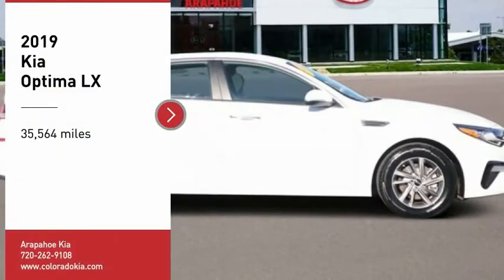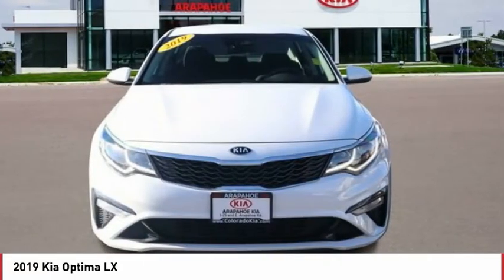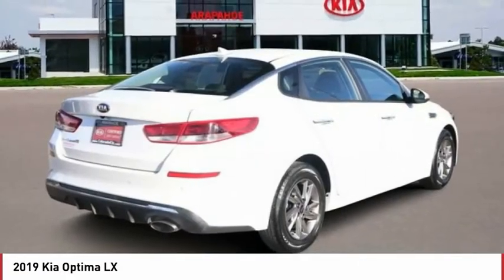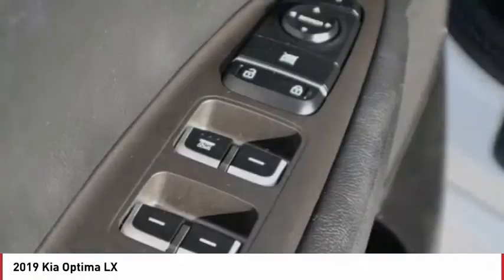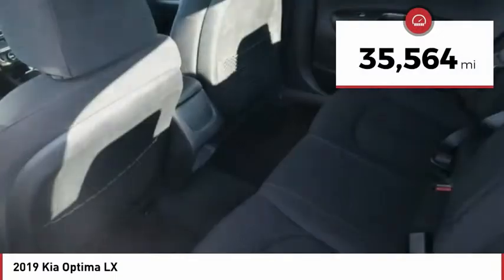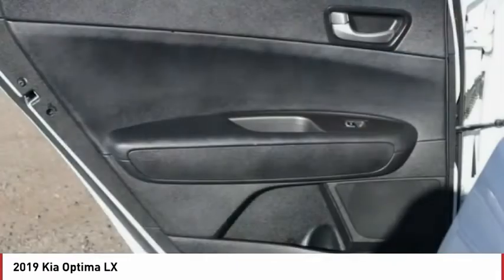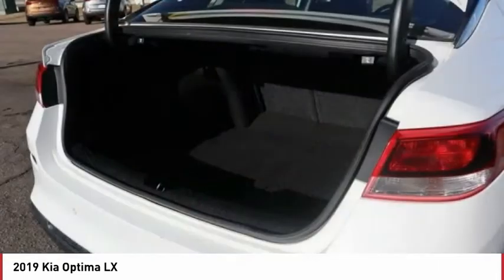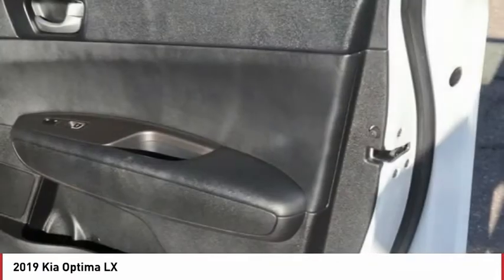2019 Kia Optima Greenwood Village CO 11880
Arapahoe Kia
9400 E Arapaphoe Rd

Pick up this Snow White Pearl 2019 Kia Optima, available today at Arapahoe Kia. This could be the one you've been searching for.